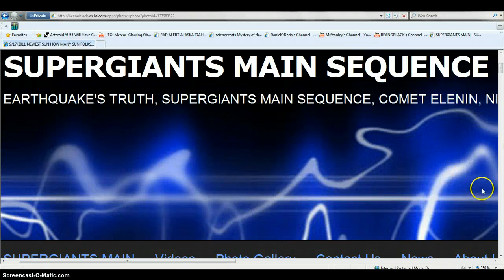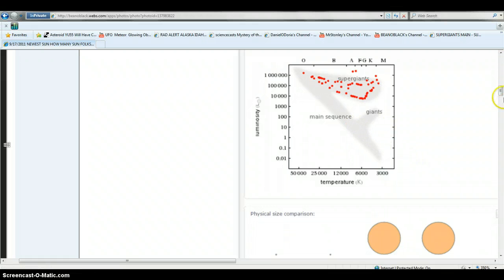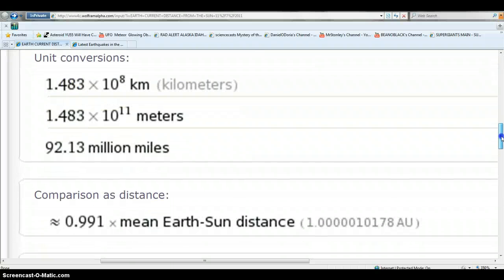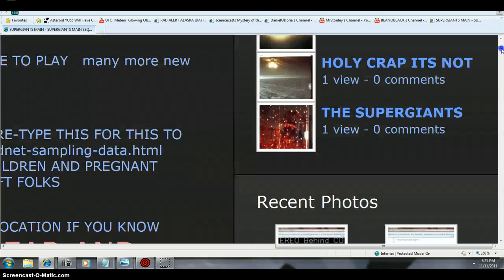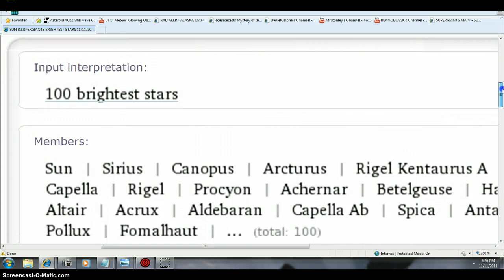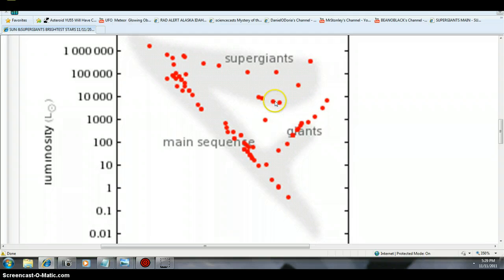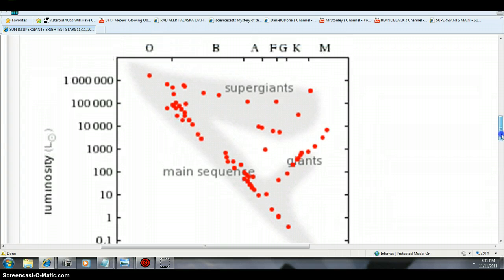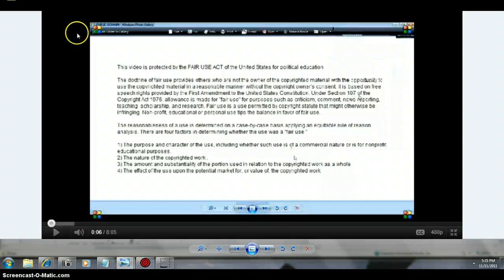PANTIES OFF THE SUN IN THE SUPERGIANTS MAIN SEQUENCE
FIRST OF MANY TO COME OF MAKEING ALL UNDERSTAND THAT THE SUN IS IN THE SUPERGIANTS MAIN SEQUENCE WITH MANY OTHER SUNS OF OVER A HUNDRED BRIGHTER AND LARGER THEN THE SUN